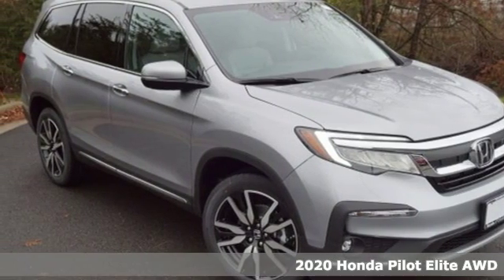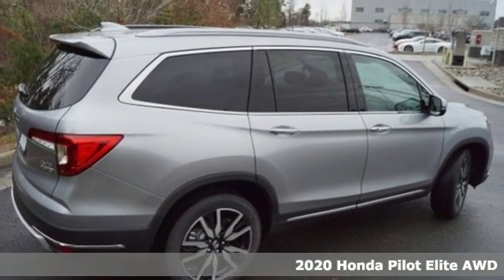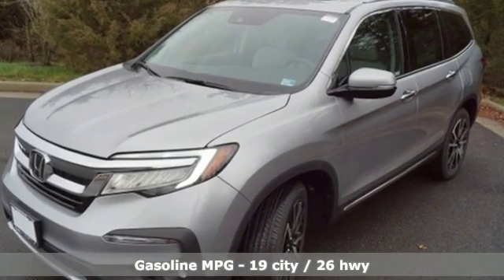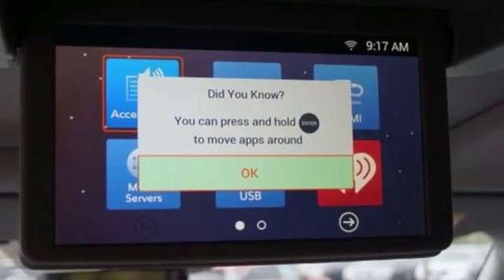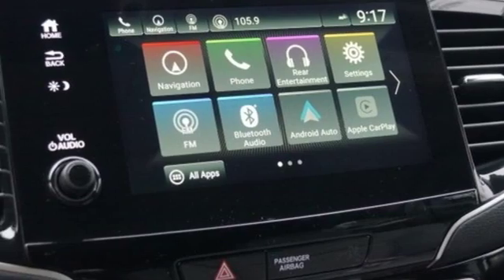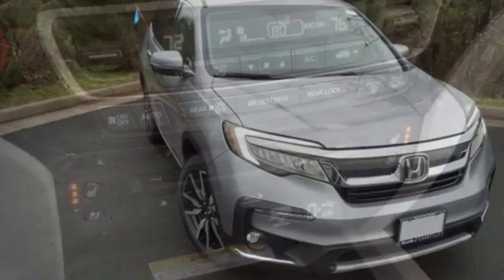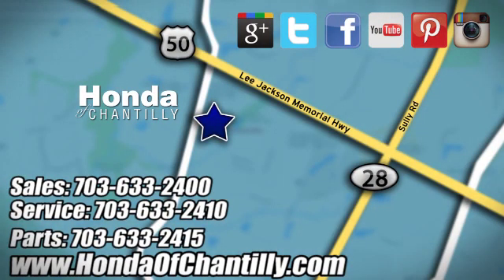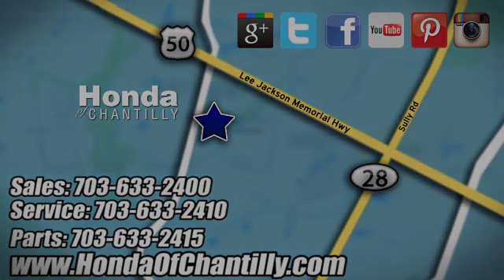New 2020 Honda Pilot Fairfax Dulles Chantilly, DC HCLB036379 - SOLD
Year: 2020
Make: Honda
Model: Pilot
Trim: Elite
Engine: 3.5L V6 24V SOHC i-VTEC
Transmission: 9-Speed Automatic
Color: Silver
Interior: Black
Stock #: HCLB036379
VIN: 5FNYF6H00LB036379
Lunar Silver Metallic 2020 Honda Pilot Elite AWD 9-Speed Automatic 3.5L V6 24V SOHC i-VTEC AWD.brbrRecent Arrival! 19/26 City/Highway MPGbrbrAwards:br * ALG Residual Value AwardsbrAll prices exclude taxes, title, license, and dealer processing fee of $799.00. Published price subject to change without notice to correct errors or omissions or in the event of inventory fluctuations. All features not on all vehicles. Vehicles shown are for illustration purposes only. MPG is based on 2017 EPA mileage ratings. Use for comparison purposes only. Your actual mileage will vary, depending on how you drive and maintain your vehicle, driving conditions, battery pack age/condition (hybrid only), and other factors.

Address:
4175 Stonecroft Boulevard